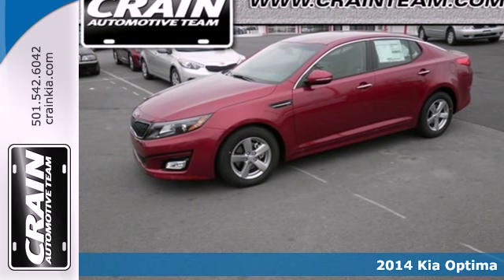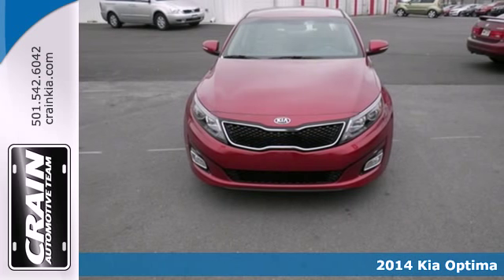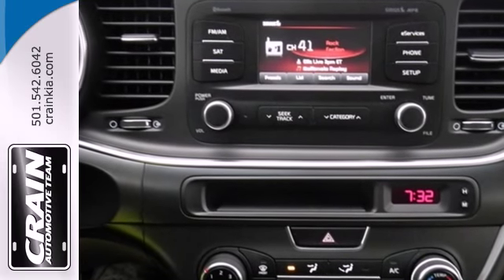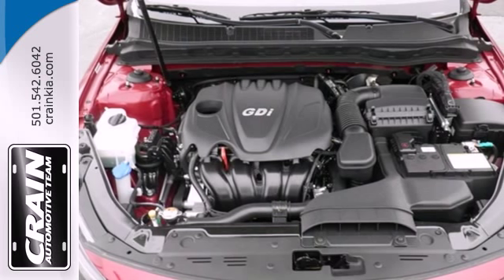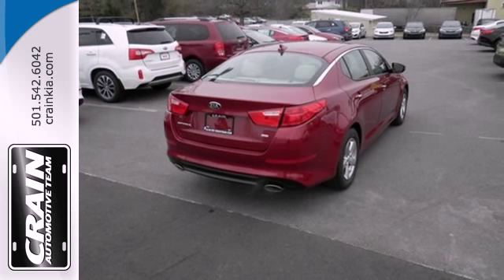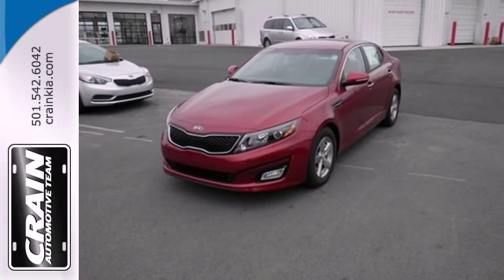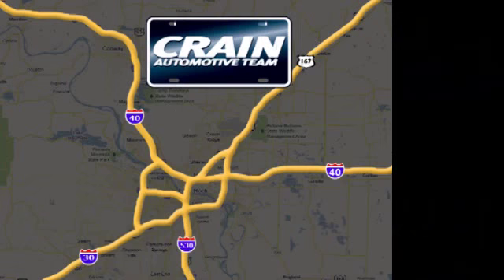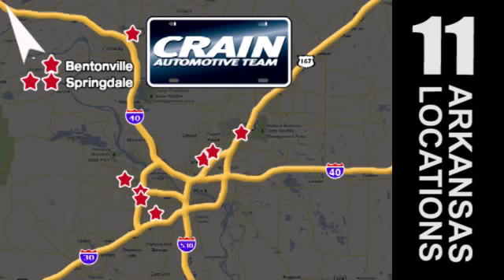2014 Kia Optima Sherwood AR Little Rock, AR 4KC7322 - SOLD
Year: 2014
Make: Kia
Model: Optima
Trim: OPTIMA LX 4CYL AUTO
Engine: 2.4L DOHC I4 GDI Engine
Transmission: Automatic
Color: Remington Red Metallic
Interior: Beige
Stock #: 4KC7322

Address:
5830 Warden Rd